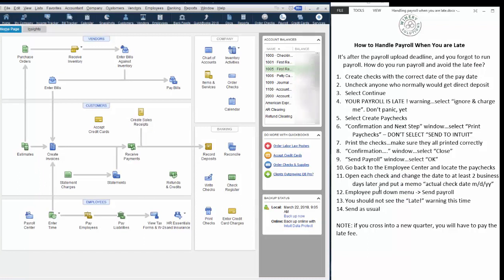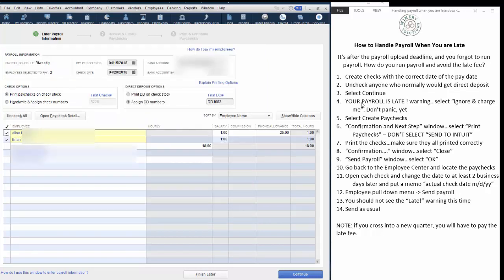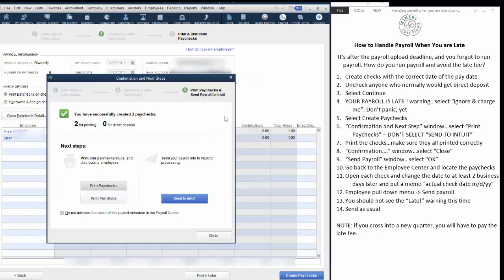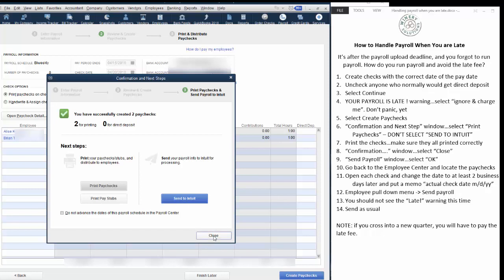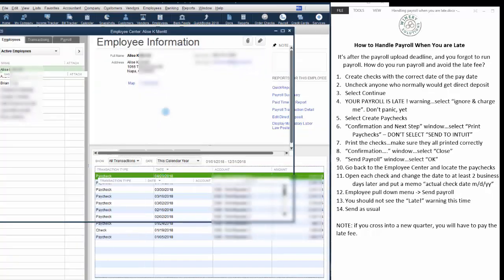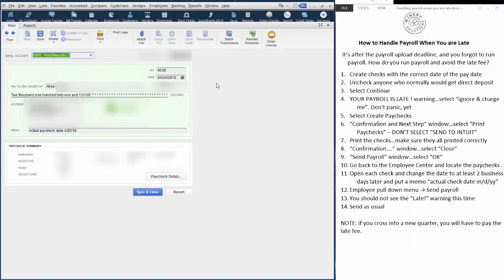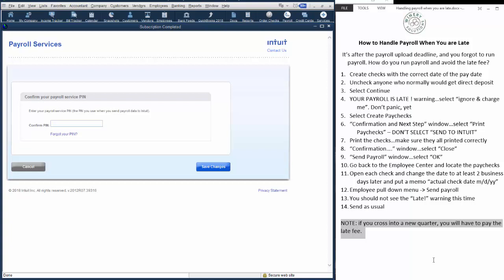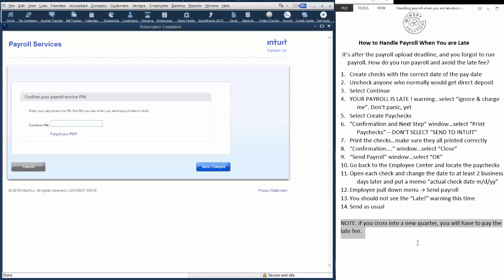Payroll flip flop to avoid the late fee